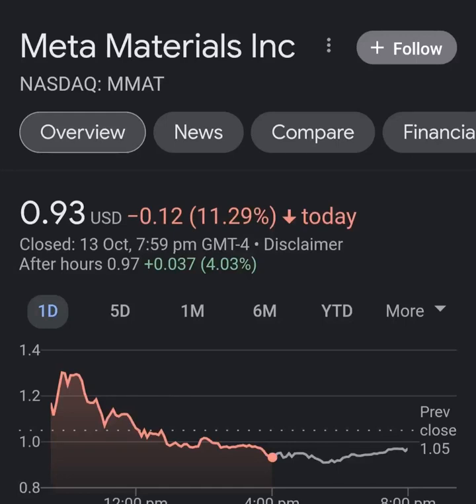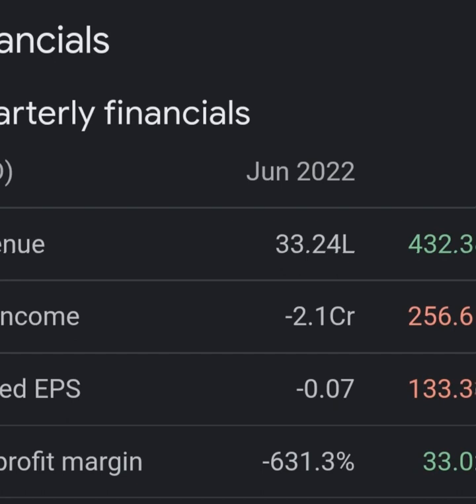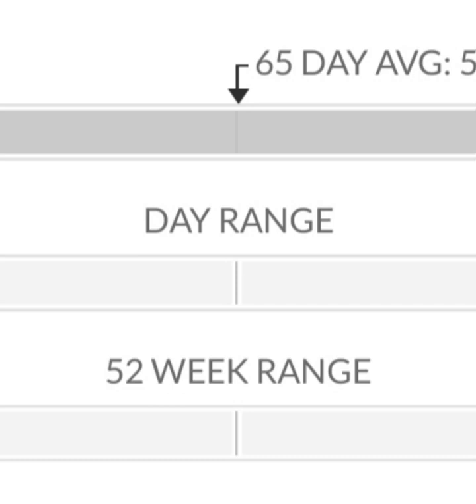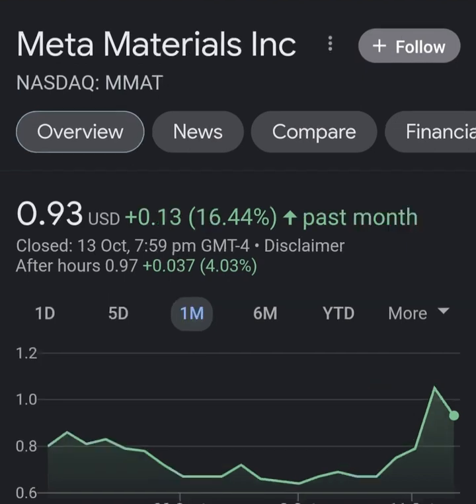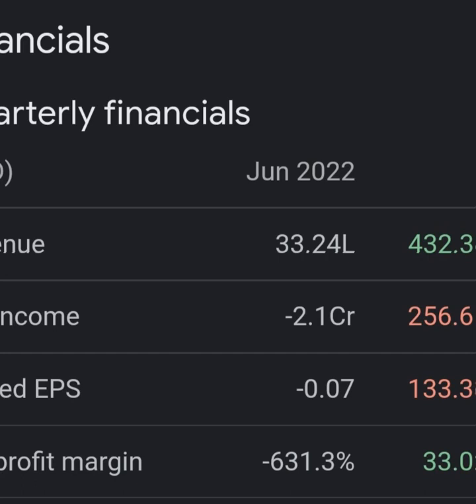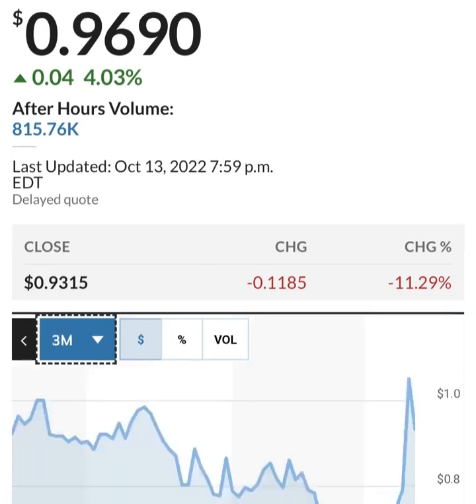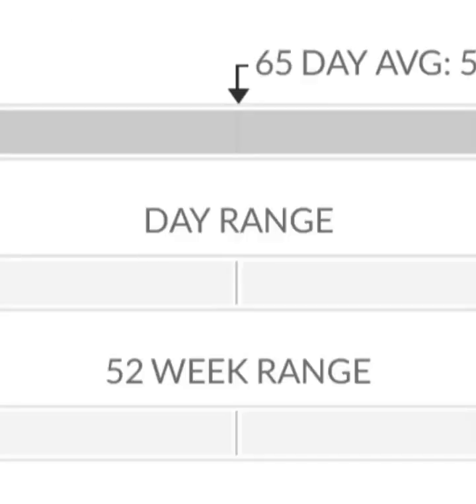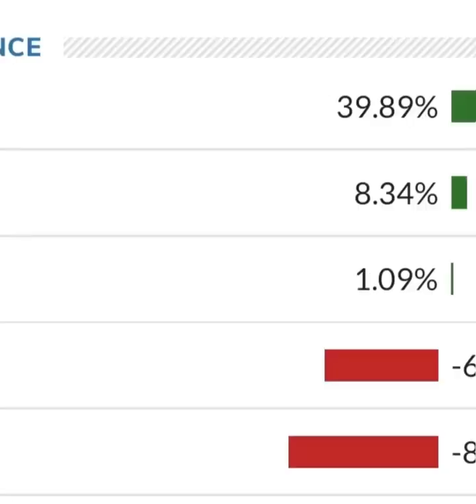MMAT TRCH Stock Will Make Millionaires! MMAT Stock Analysis Meta Materials Stock Prediction